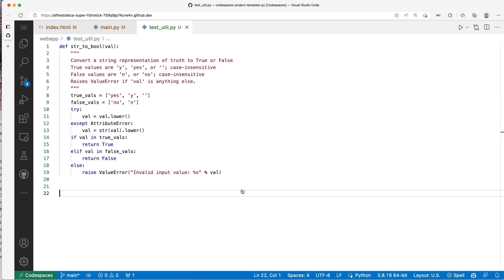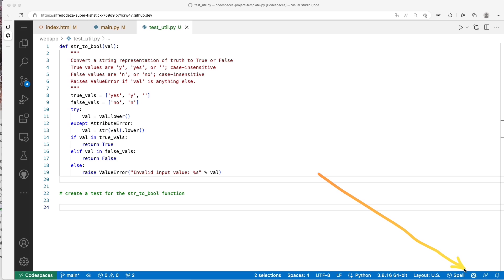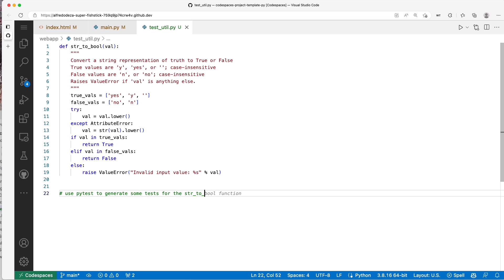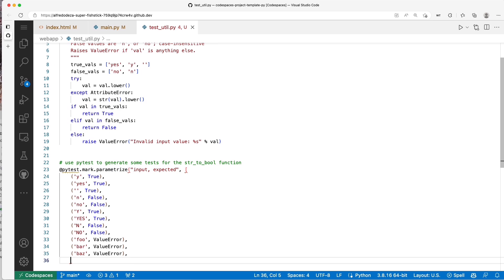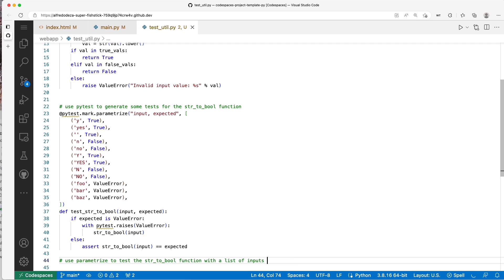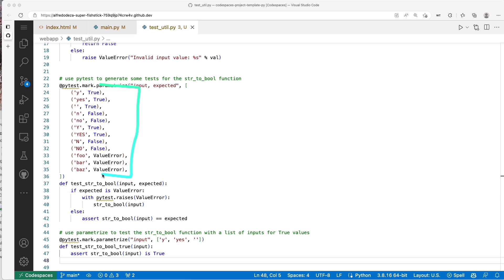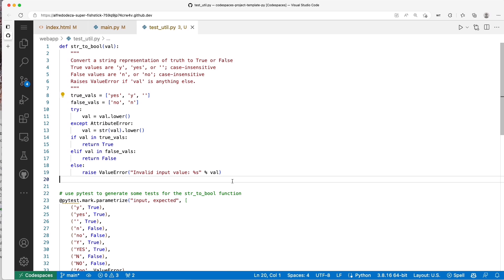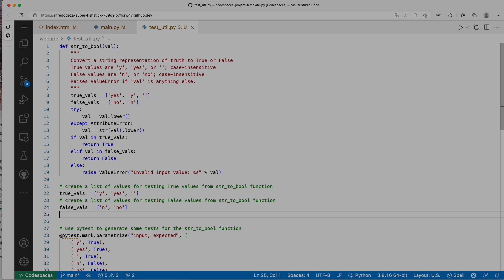How to reduce repetitive tasks with Copilot [4 of 6]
GitHub Copilot has the potential to help developers stay in the zone and save cognitive energy during repetitive operations. This allows developers to focus on more important work that necessitates complicated, critical thinking and problem solving. The following video demos how to avoid repetitive tasks when writing code by using Copilot suggestions and adapting the outputs to match exactly what you need.